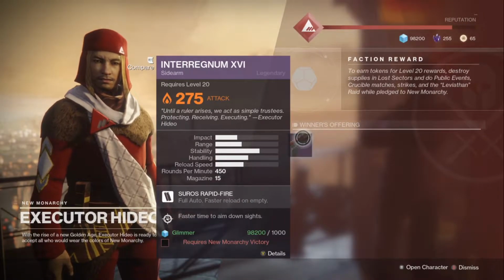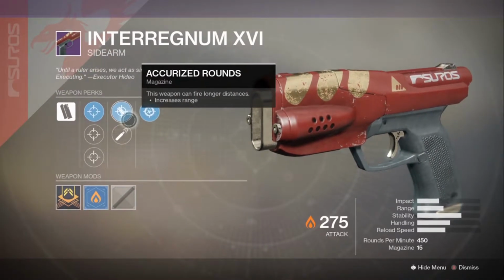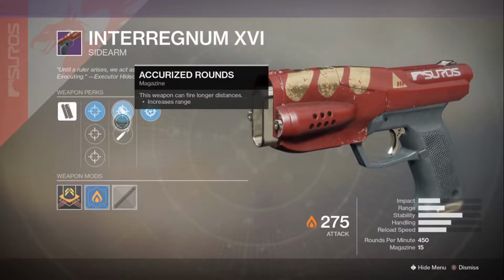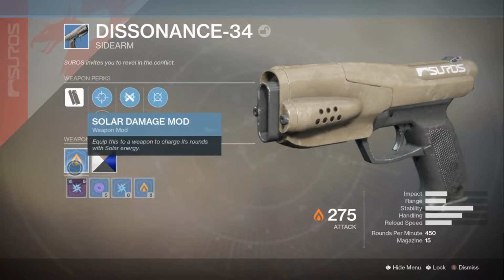THE RARE VERSION OF THE NEW MONARCHY PISTOL INTERREGNUMI XVII